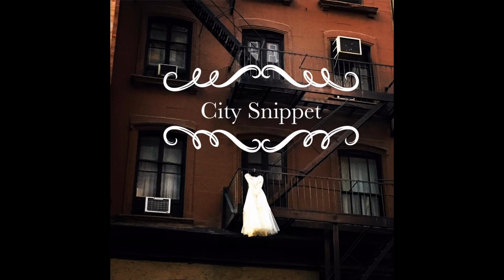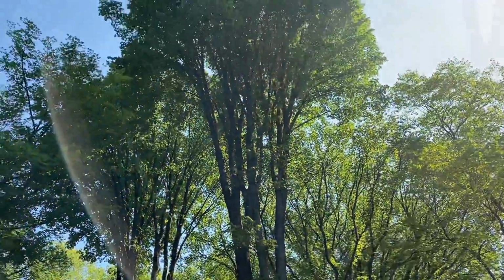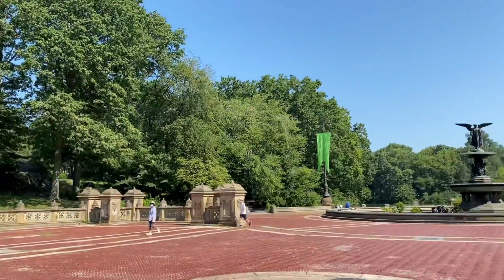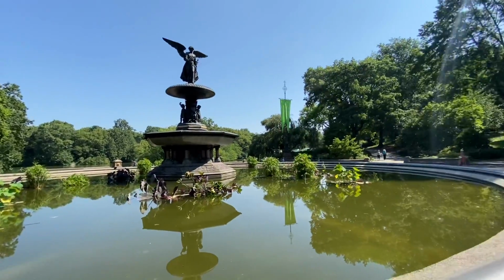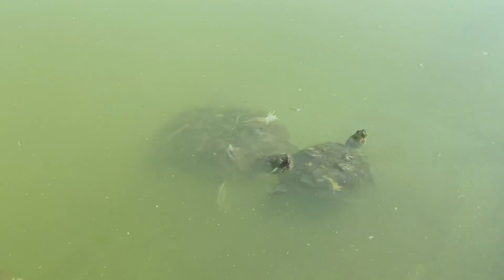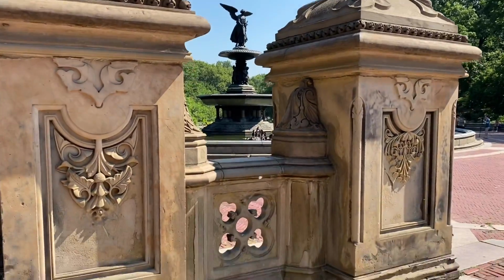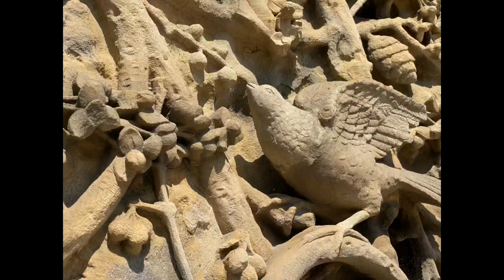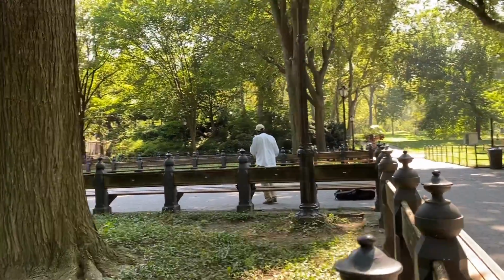City Snippet - Bethesda Fountain and the Mall at Central Park, NYC - Take a walk on a summer morning